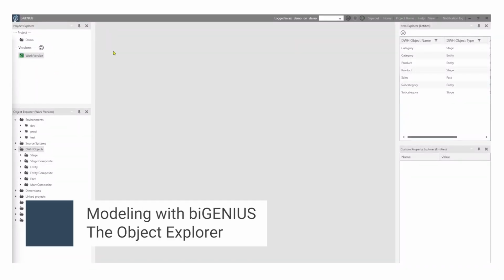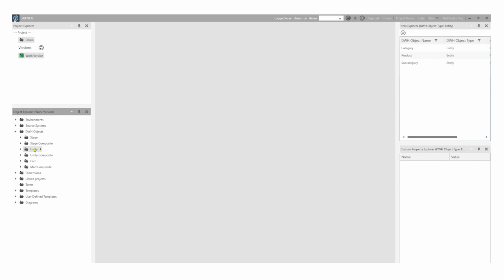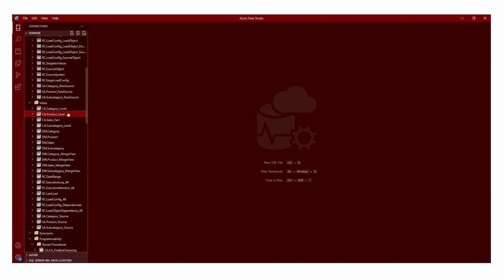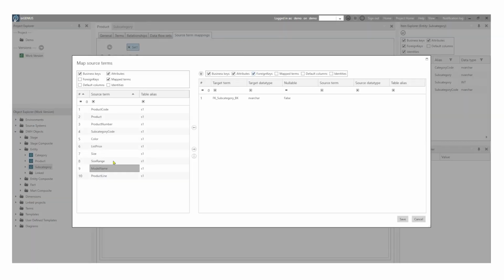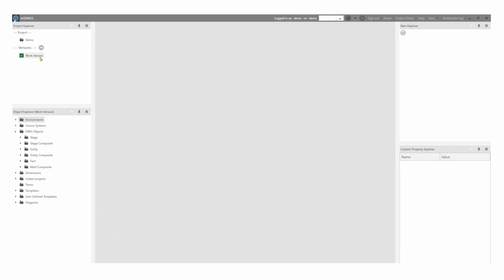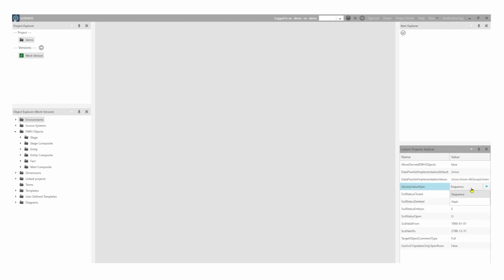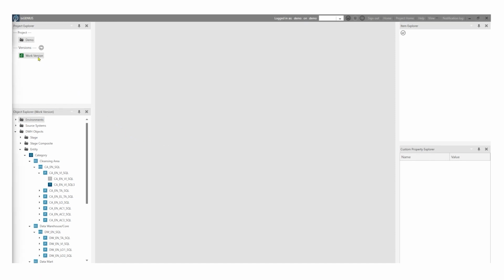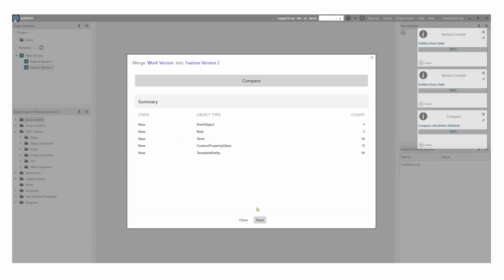biGENIUS: A Demo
biGENIUS is the smartest way to design, build, and maintain data lakes, data lakehouses, and data warehouses in the shortest possible time by automating the entire lifecycle of applied intelligence solutions.

00:00
00:06 The Object Explorer
01:41 Semantic modeling
03:48 Modeling approaches
07:09 Generator configuration
09:44 Template modification
11:39 Branching/Merging